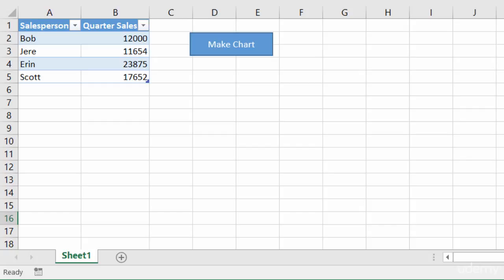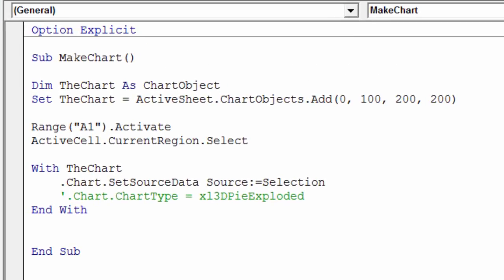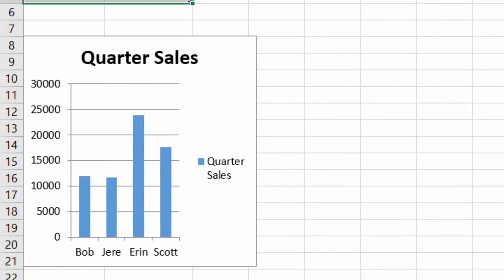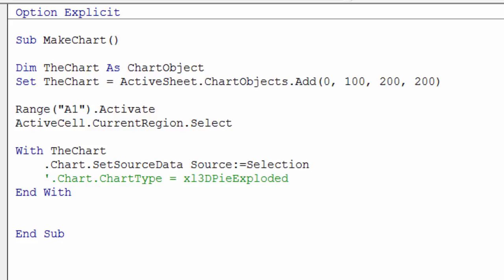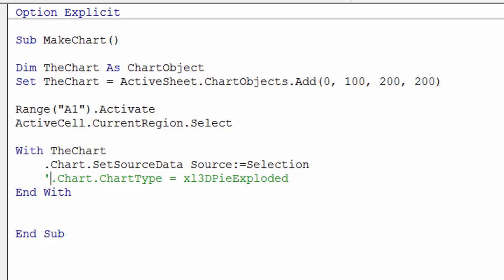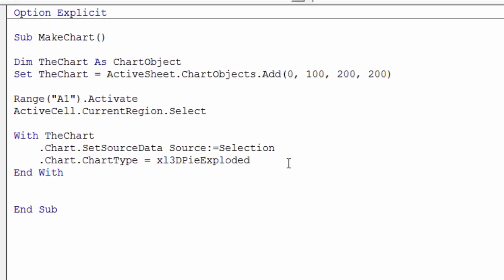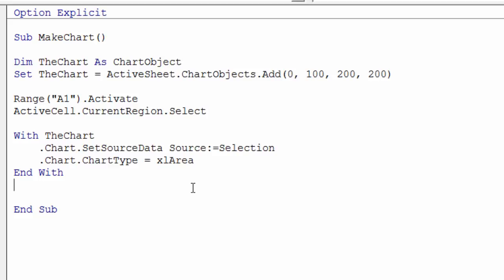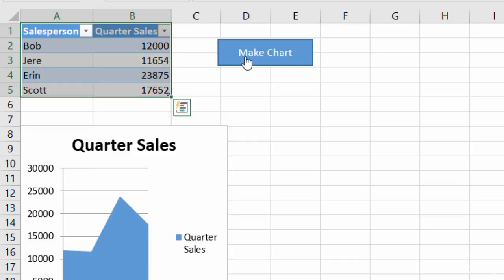VBA for beginners(77)